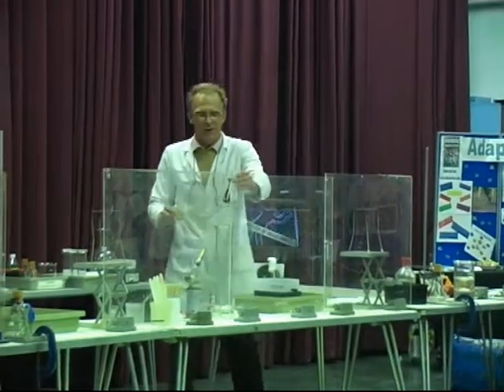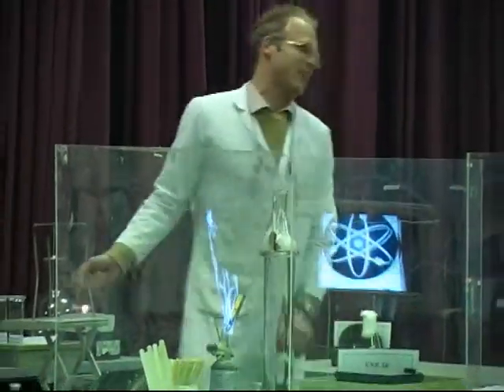National Science Week 2008 2/8